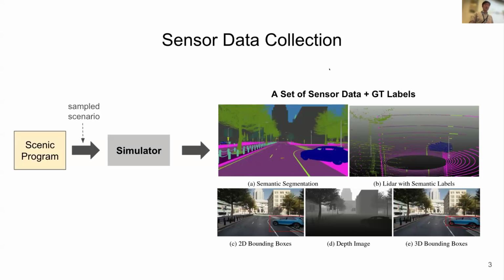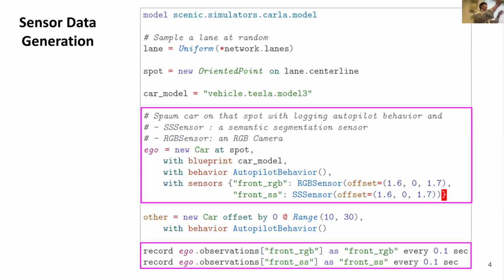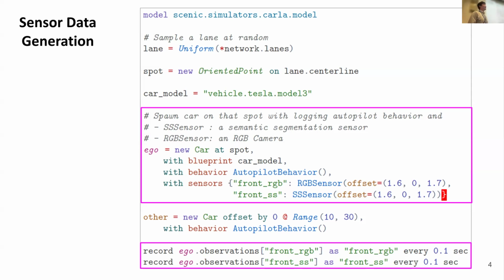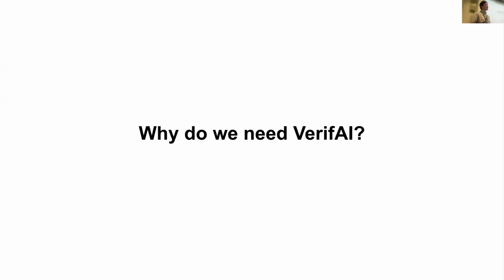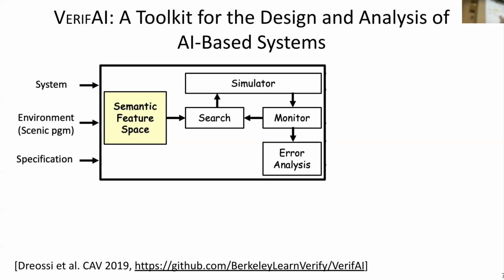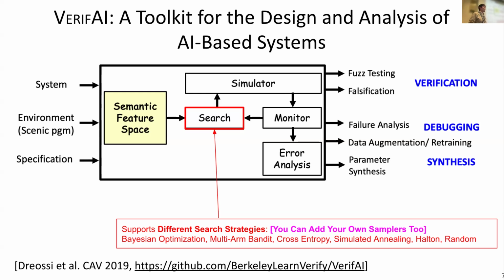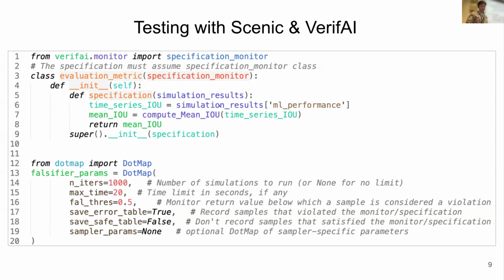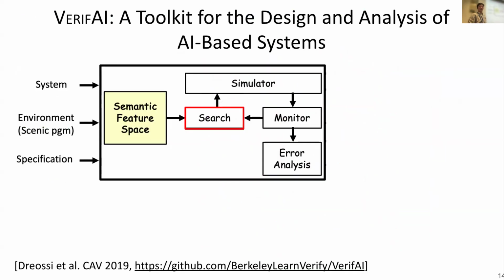Scenic 2024: Advanced Topics Part 2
Overview of generating synthetic sensor data and integrating with VerifAI to do falsification of ML-based systems.